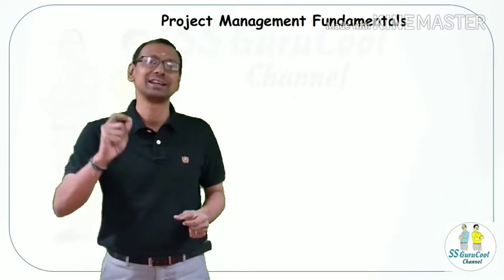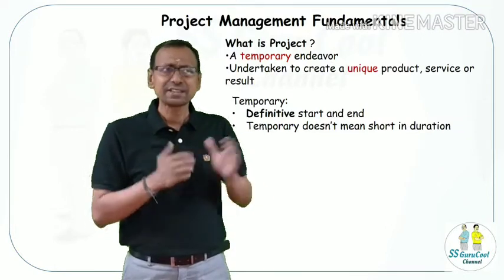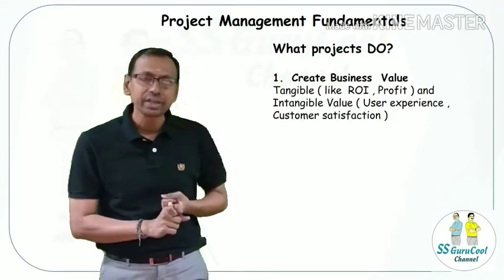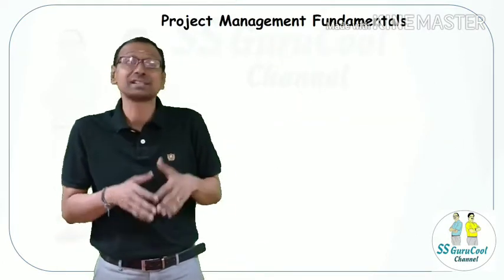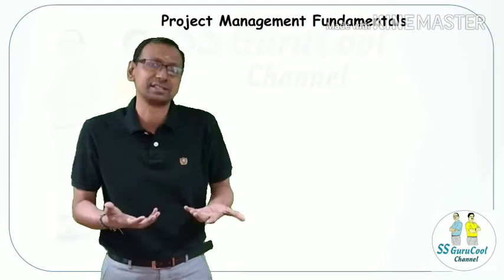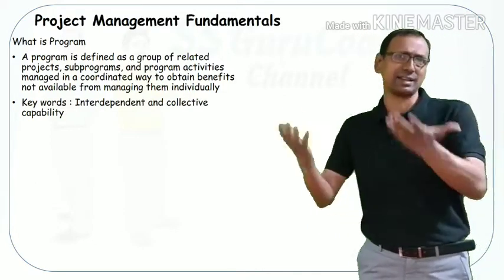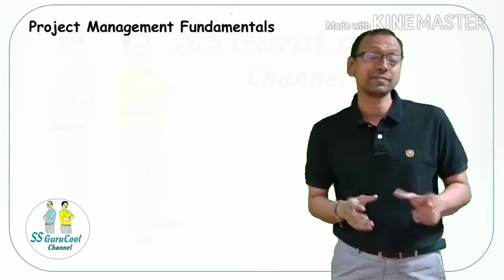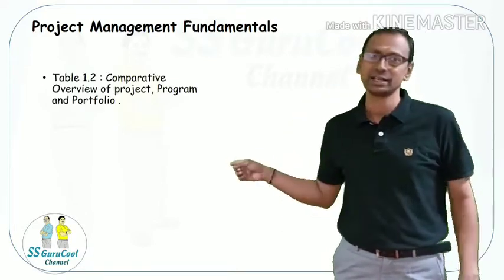SSGuruCool - Project Management Fundamentals-Part 1 of 2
In this Video ( 1 of 2 )  , PMBOK introduction and  its composition are discussed . Also Project , Program , Operation and Portfolio  definition are covered .

In addition  Why project happen , why they end  etc are also discussed .

Please encourage us with  your feedback , Likes and subscription .